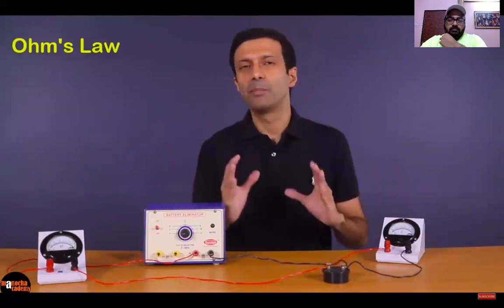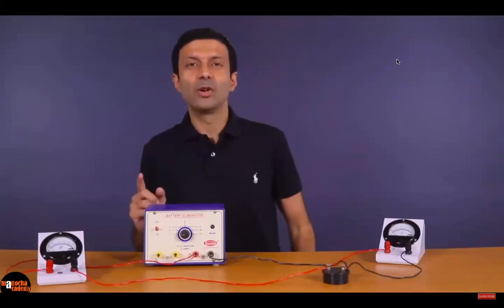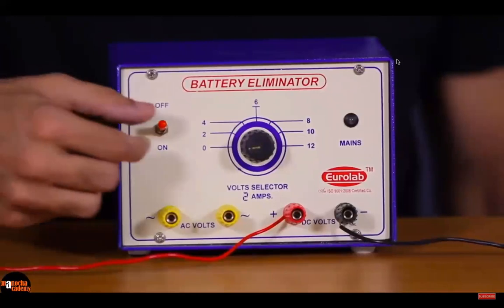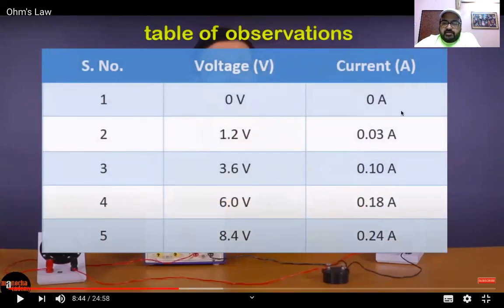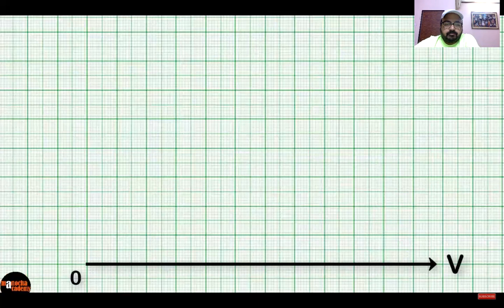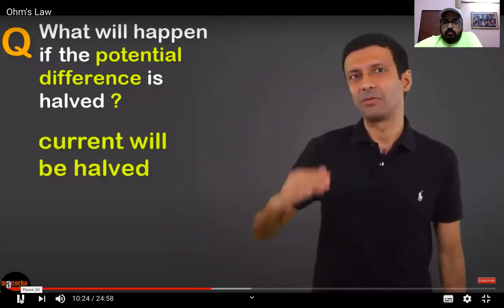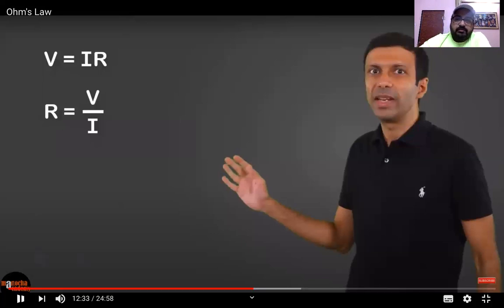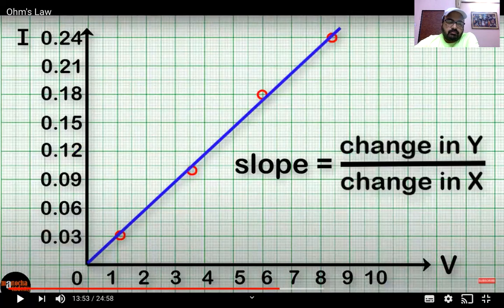CIRCUIT DIAGRAMS AND DERIVATION OF OHMS LAW